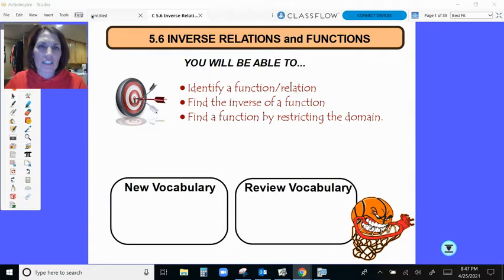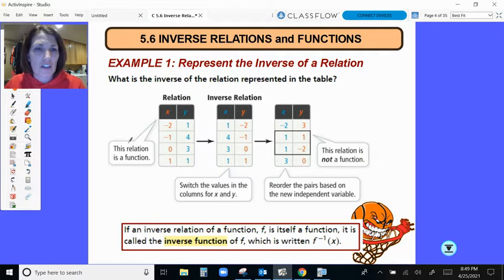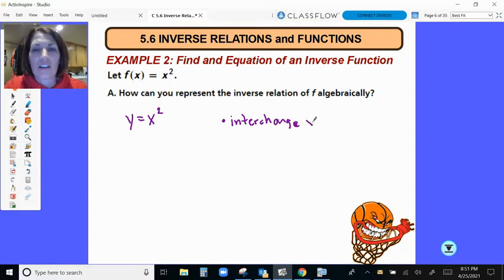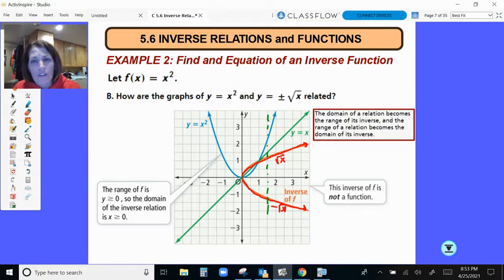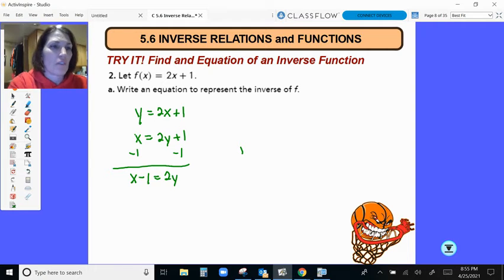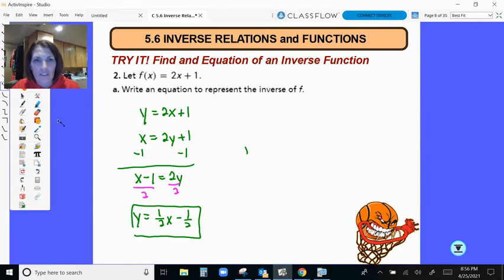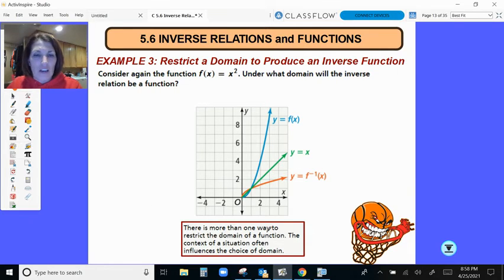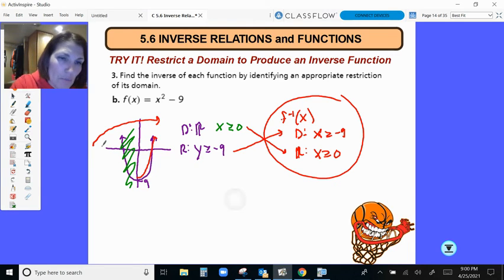ALG 2: 5.6 (1) Inverse Relations and Functions